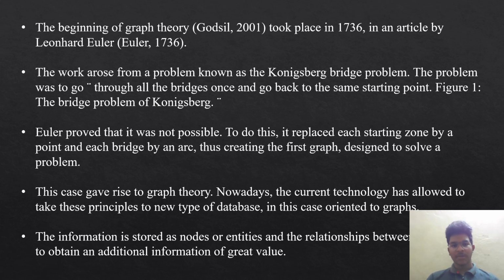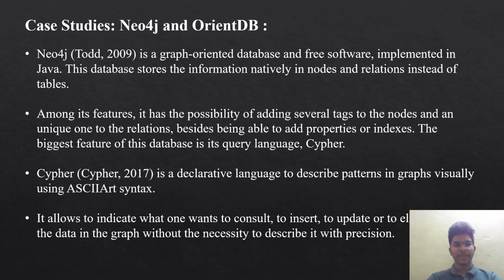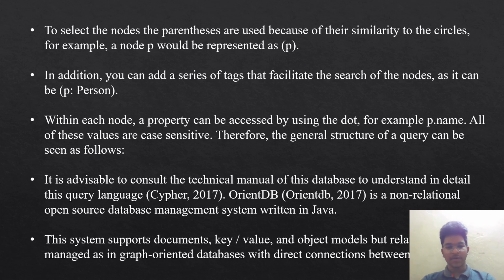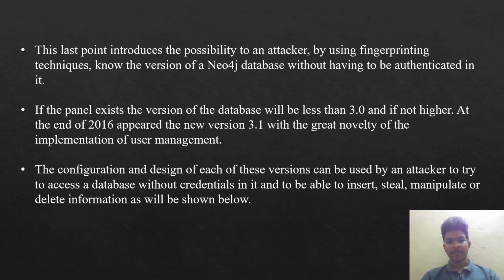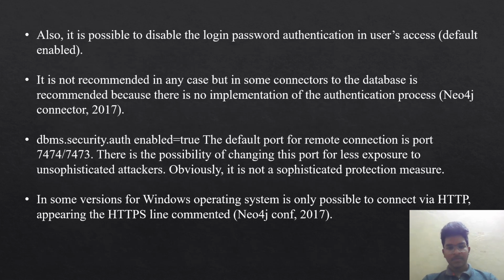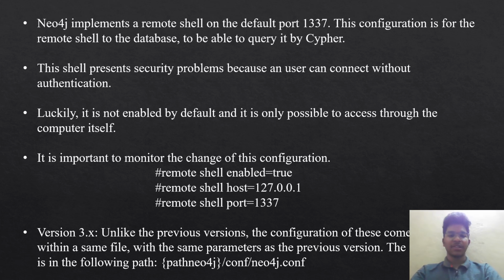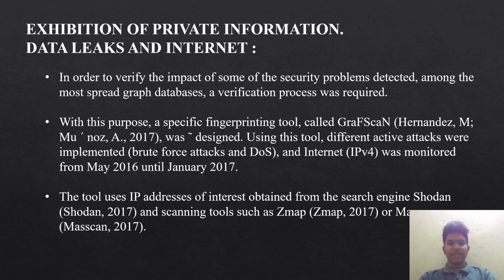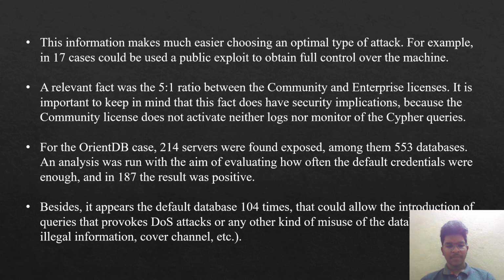High TECH High SEC : security cncerns in Graph Databases